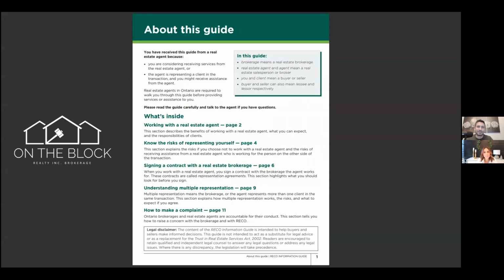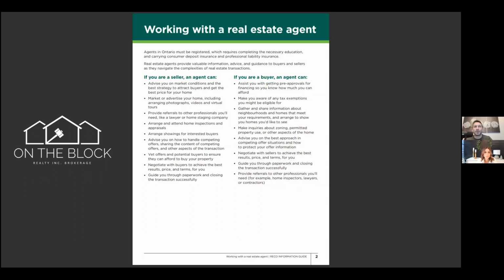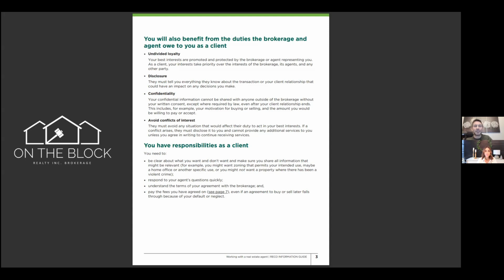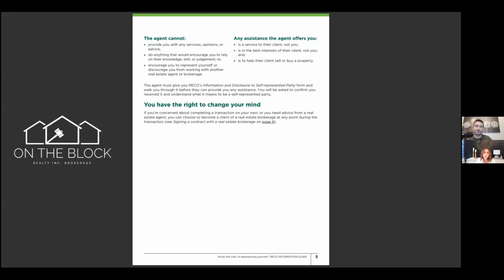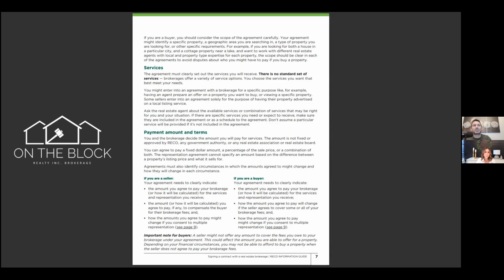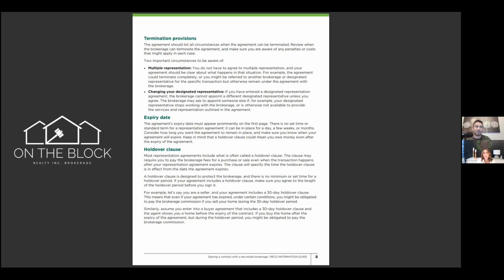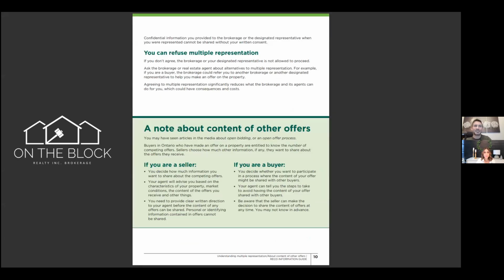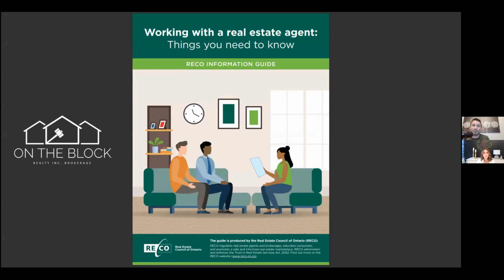RECO Information Guide - A Video Walkthrough from On The Block Realty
As of December 1st, 2023, a new guide for consumers is available to the Ontario real estate market.  All agents are required to provide you, the consumer, with this guide and an explanation of the content.  This information must be provided prior to receiving services or assistance from a real estate agent.  This video reviews the guide in detail and provides consumers with more information about the real estate process.  Agents at On The Block are equipped to provide you with the information you need to feel comfortable with the real estate process.

Video highlights:
00:00 - Intro
00:30 - About the RECO Information Guide
01:48 - Working with a real estate agent
04:07 - Responsibilities of agents and clients
05:50 - Knowing the risks of representing yourself
08:30 - Signing a contract - what needs to be included
14:07 - Understanding multiple representation
16:44 - Content of offers
17:07 - How to file a complaint